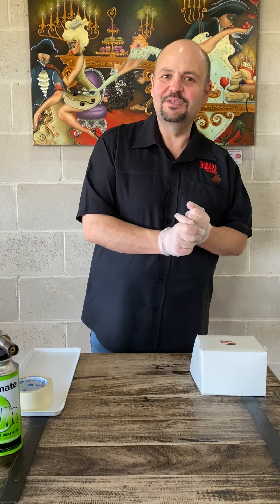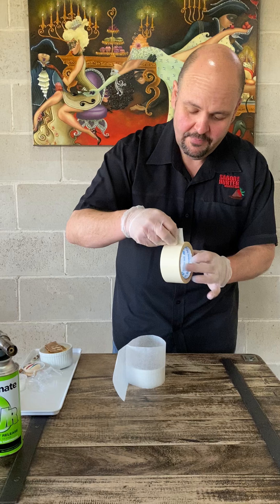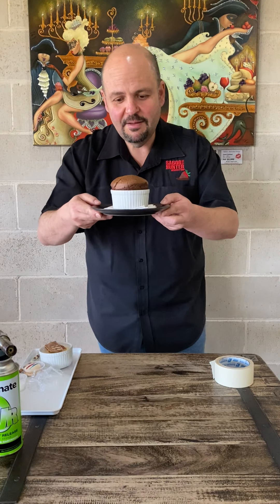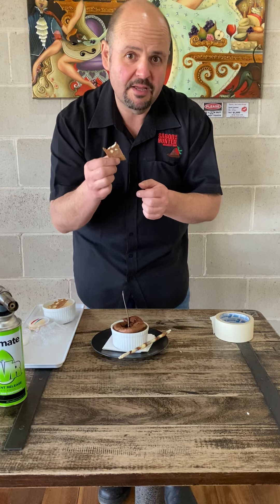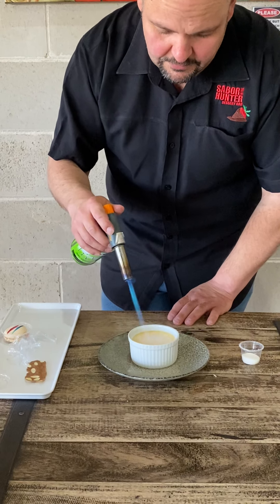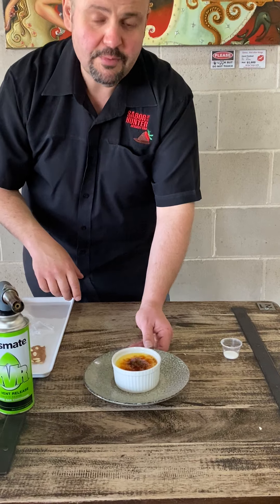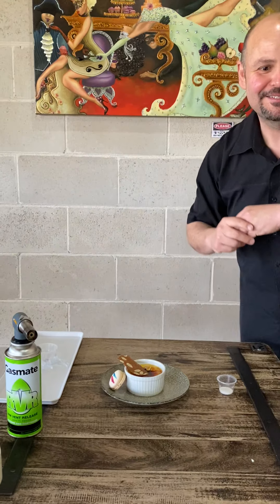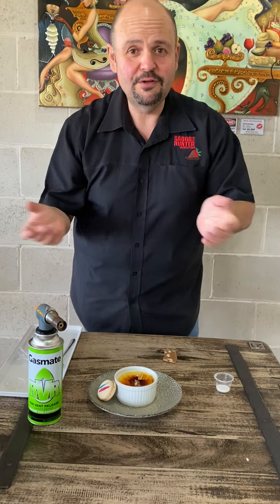Sabor Dessert Bar - Souffle & Lemon Creme Brulee plate up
Here is a simple video to show you how to cook your Chocolate souffle and prepare your Lemon Creme Brulee, including how to brulee.